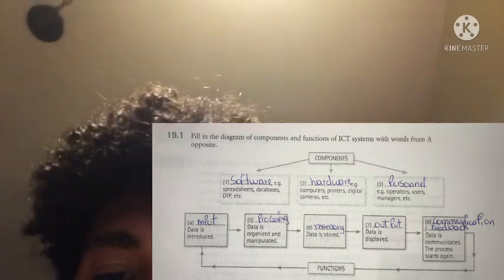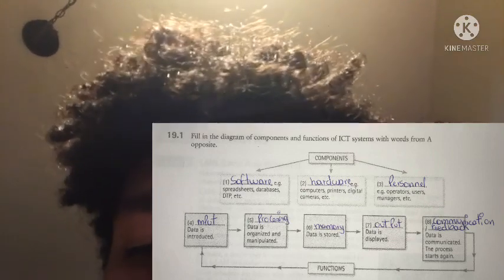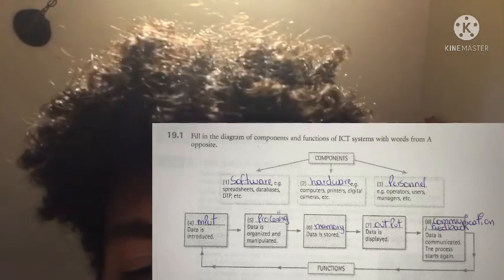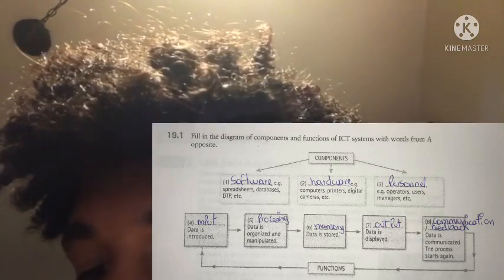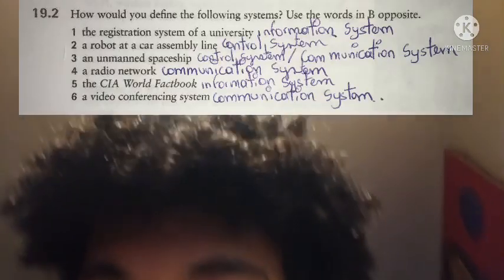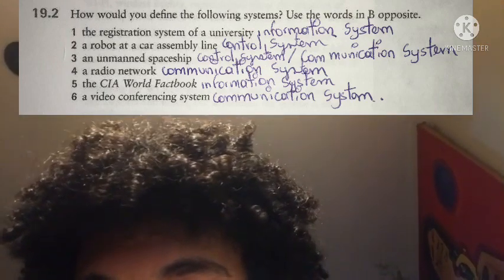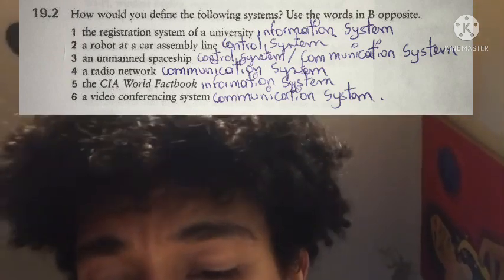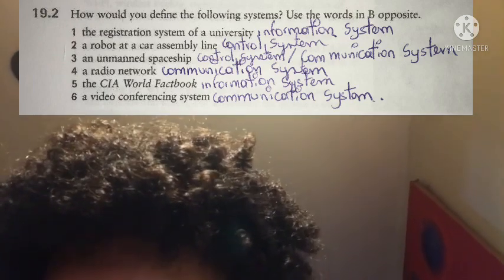UNIT 2 CHAPTER 19 TO 19